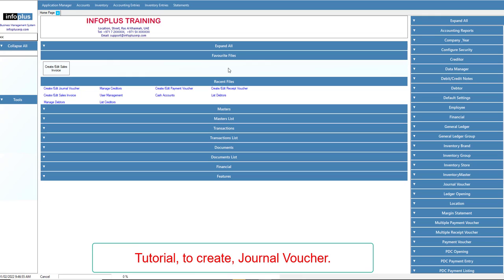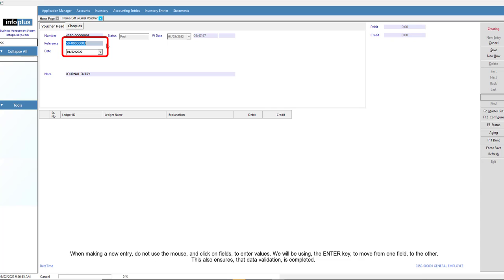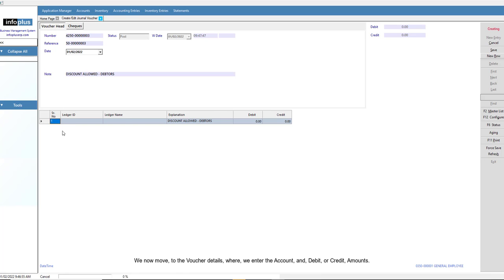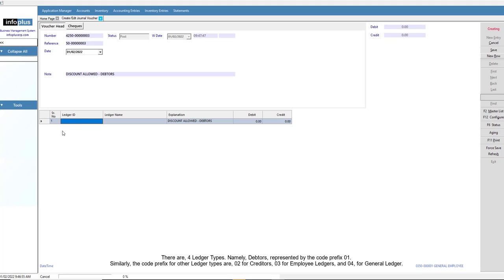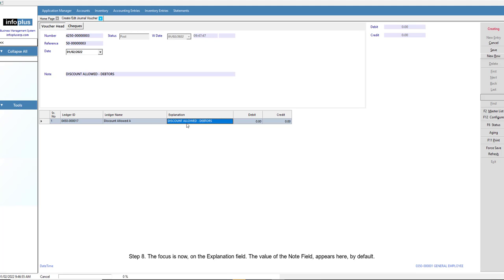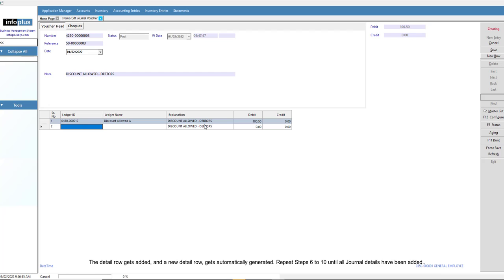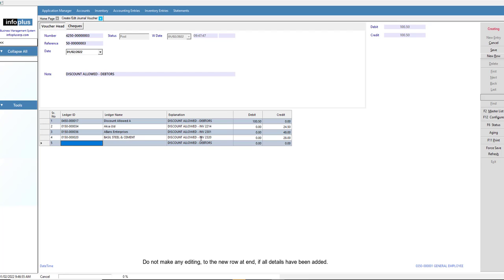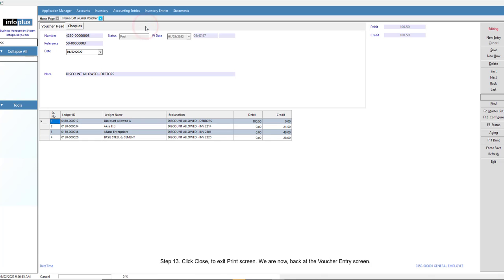4200 - Create Journal Voucher